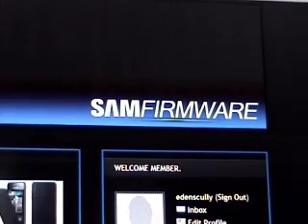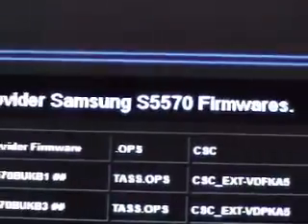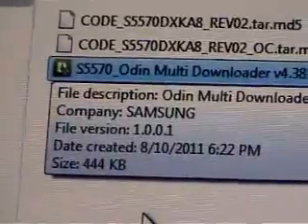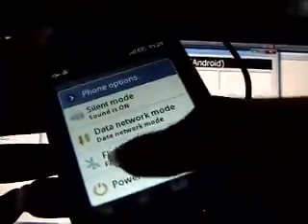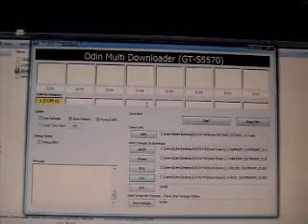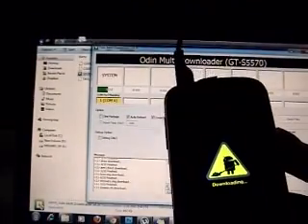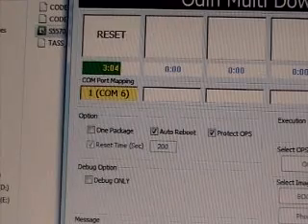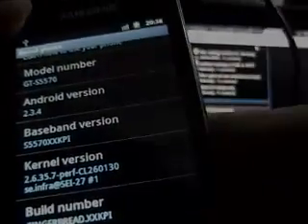How to upgrade Galaxy Mini to Gingerbread 2.3.4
This is a 3 parts tutorial on how to upgrade your Samsung Galaxy Mini, install custom roms and Downgrade back to the Stock Rom

Part 1: Upgrading from Froyo to GingerBread

(goto firmwares, select your device, region and download the firmware)

(still the same)